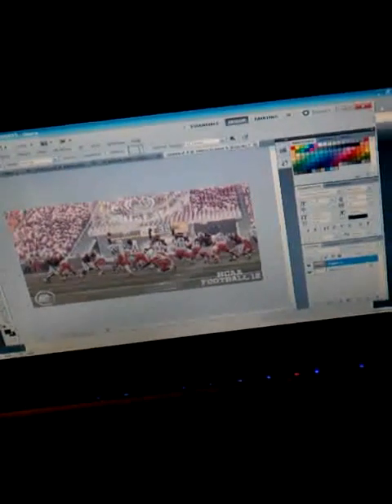Game Image Tut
How to make ESPN SC highlight image and erasing EA watermarks